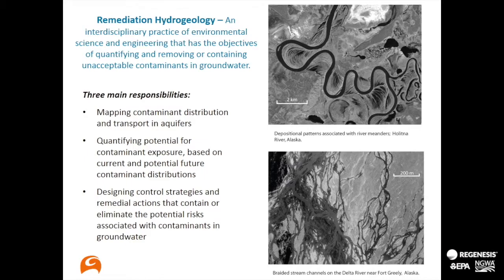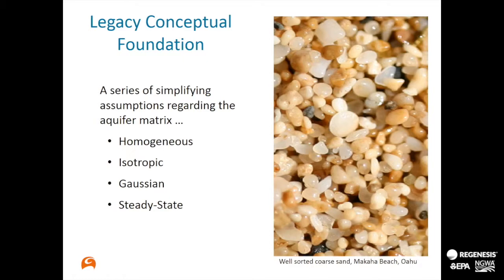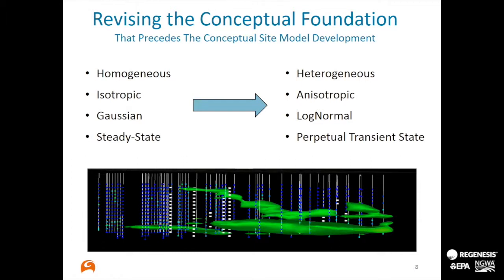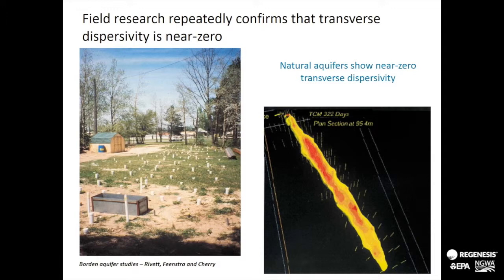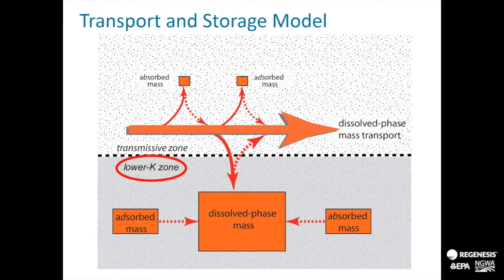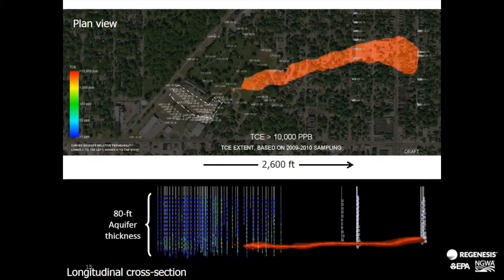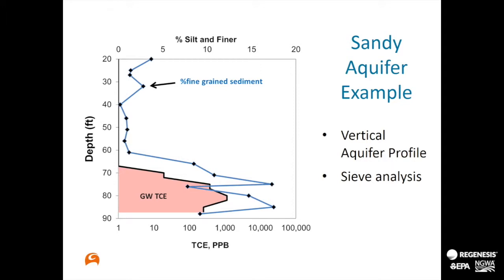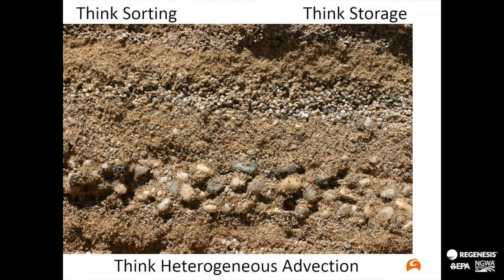Fred Payne, Arcadis